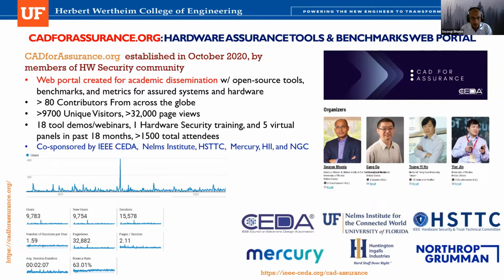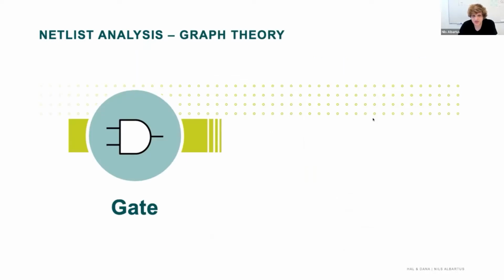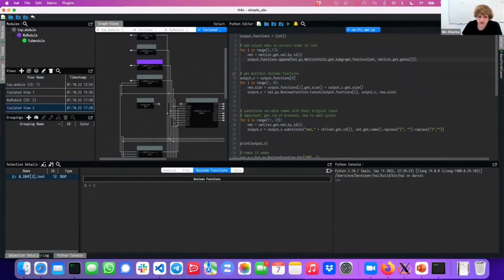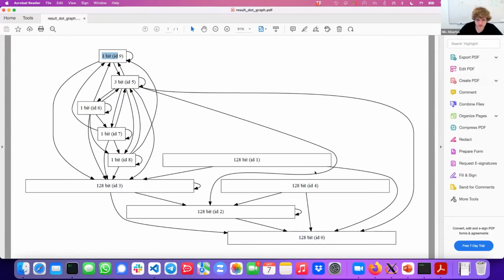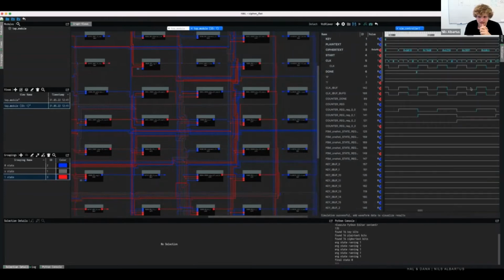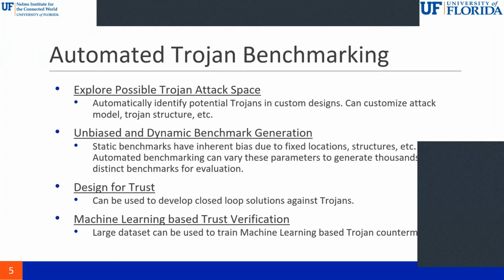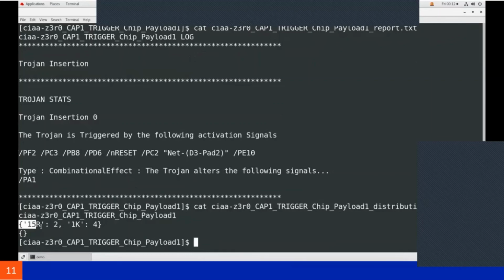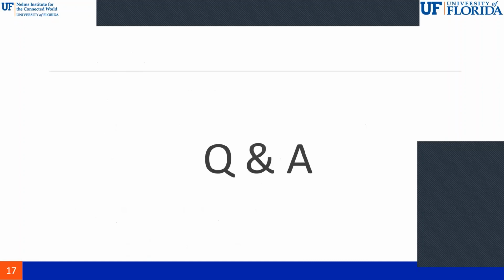Universal Data Flow Analysis for Gate-Level Netlist Reverse Engineering Hardware & Trojan Benchmarks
Panelists:
- Nils Albartus (Ruhr University Bochum)
-Jonathan Cruz (University of Florida)

The CAD for Trust and Assurance website is an academic dissemination effort by researchers in the field of hardware security. The goal is to assemble information on all CAD for trust/assurance activities in academia and industry in one place and share them with the broader community of researchers and practitioners in a timely manner, with an easy-to-search and easy-to-access interface. We’re including information on many major CAD tools the research community has developed over the past decade, including open-source license-free or ready-for-licensing tools, associated metrics, relevant publications, and video demos.

We are delighted to continue the series of virtual CAD for Assurance tool training webinars that started in February 2021. Additional information on these webinars is available at the CAD for Assurance